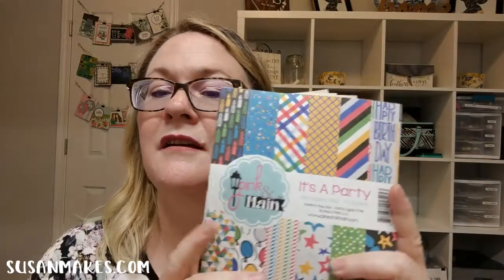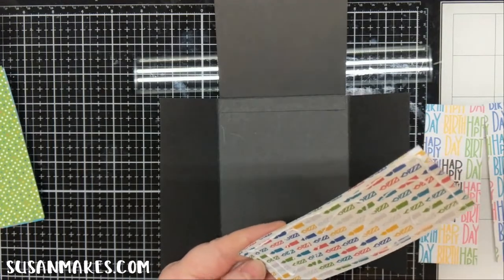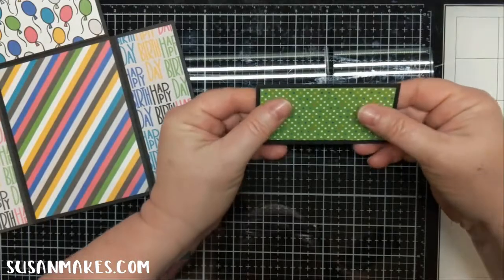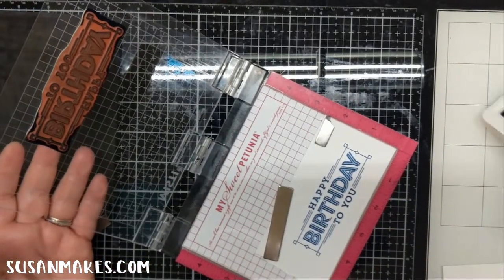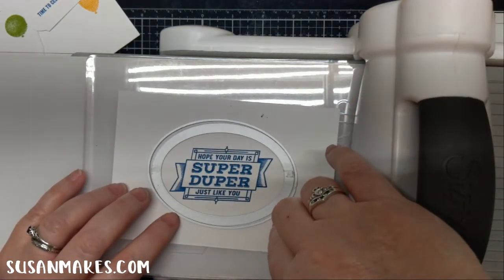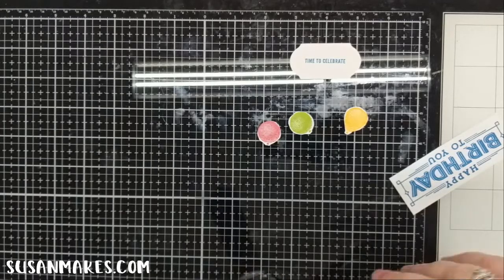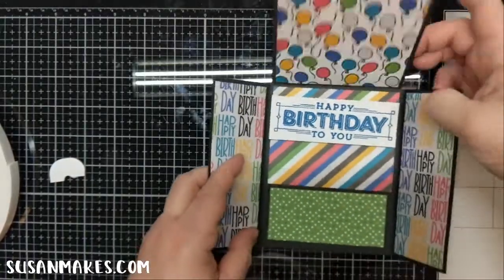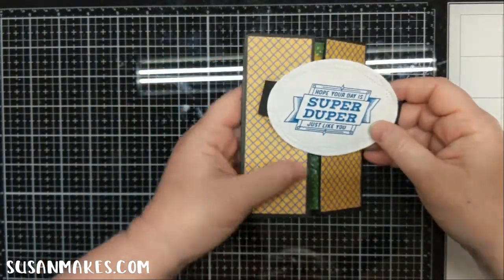Super Duper Birthday Gated Flap Fancy Fold Card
In today's video, Susan shows you create this fun birthday card using the Gated Flap Fancy Fold Card base.

Comment with any questions, thoughts, or ideas.

💲 SALES AND DISCOUNTS 💲

--SCRAPBOOK.COM-- Save on top craft supplies by shopping at my link here ➡️

---MY FAVORITE THINGS--- Find your crafty happy place! Free U.S. shipping for orders over $25!

❤ SUPPLIES ❤

When you click on them, I earn a small percentage of any sale generated from them, with no added cost to you. All such links will be clearly marked. Thank you for helping to support Susan Makes!

Not included in the links below, you will need the basic supplies (found as well

• Super Duper Stamp Set - Stampin' Up!

• Pacific Point Stamp Pad - Stampin' Up!

• Lovely Lipstick Stamp Pad - Stampin' Up!

• Mango Melody Stamp Pad - Stampin' Up!

• Granny Apple Green Stamp Pad - Stampin' Up!

• Timeless Label Punch - Stampin' Up!